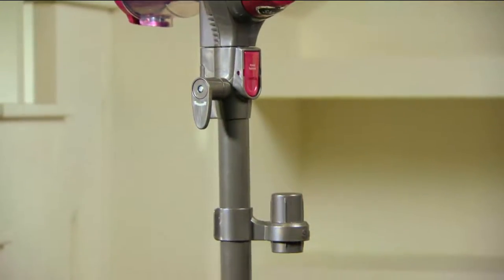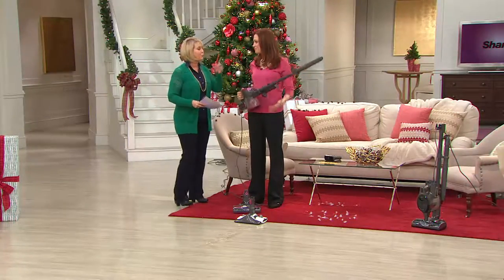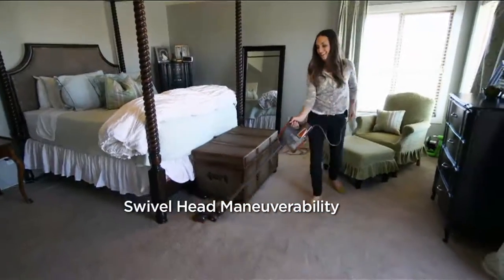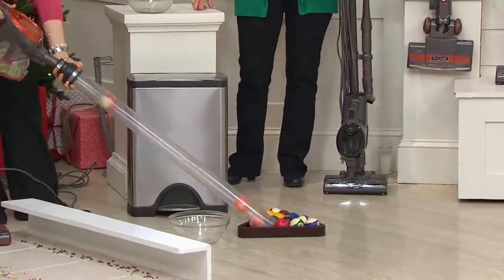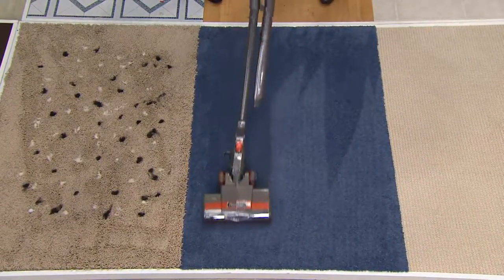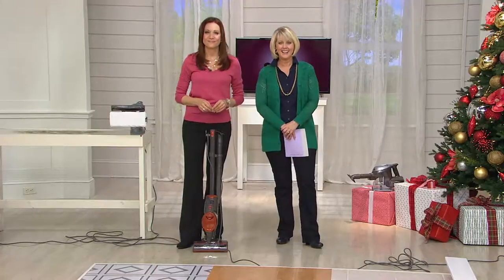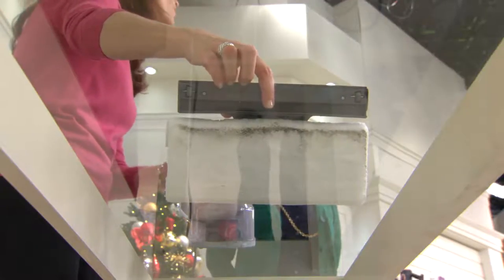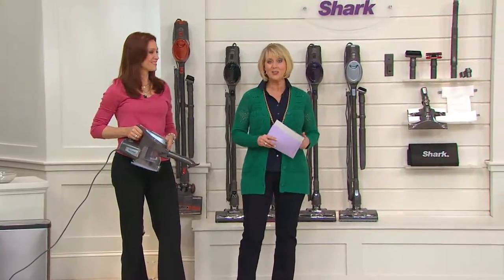Ships 10/21/14 Shark Rocket Ultra-Light Upright Vacuum with Mary Beth Roe